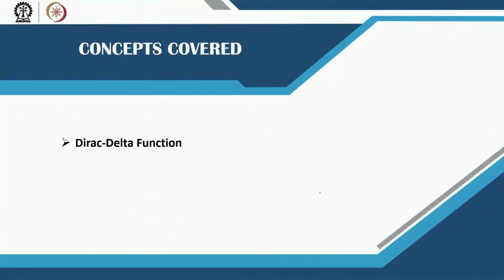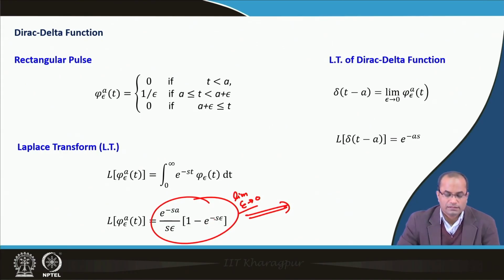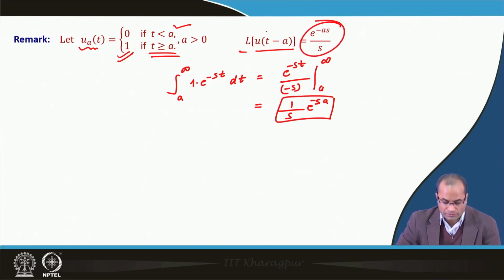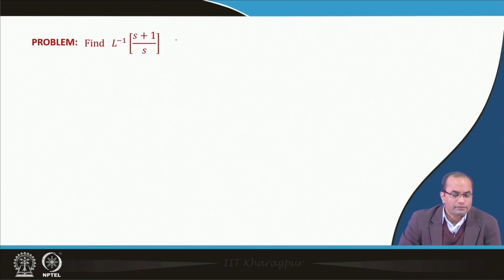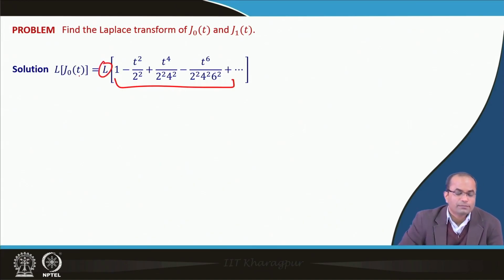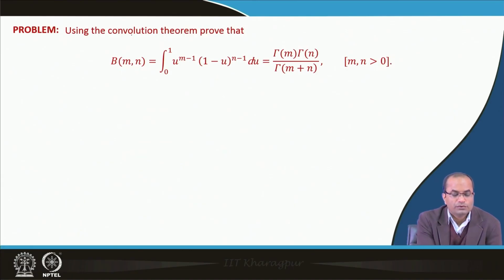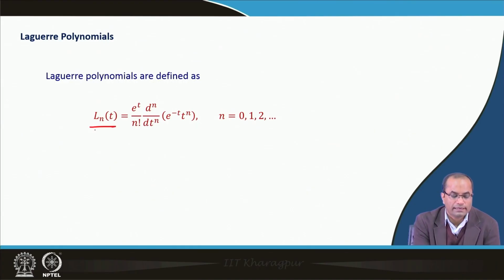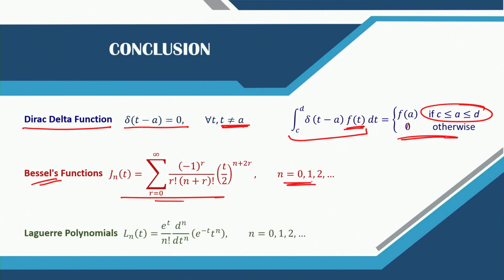Laplace Transform of Special Functions (Cont.)